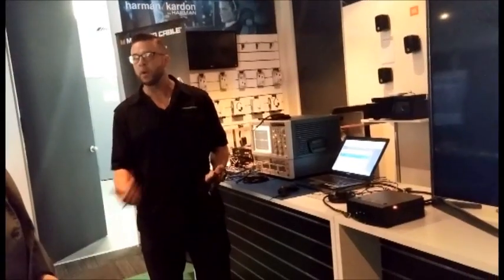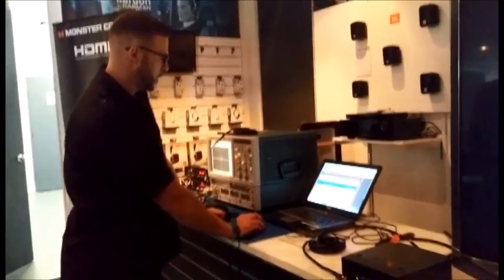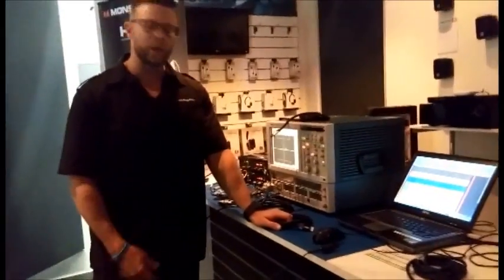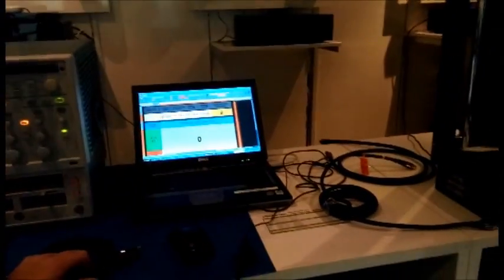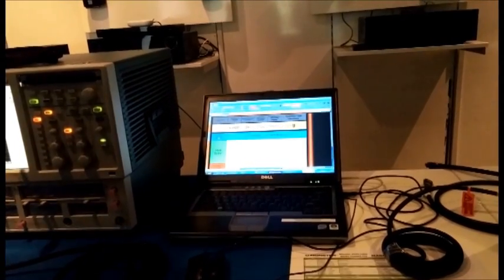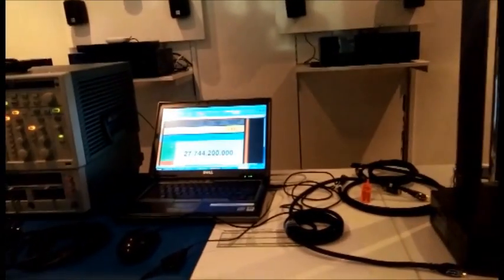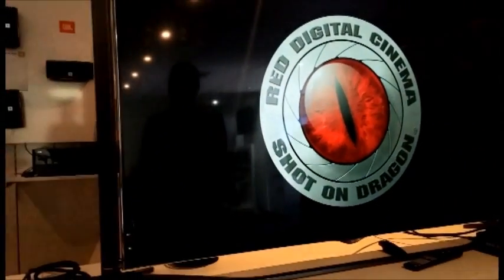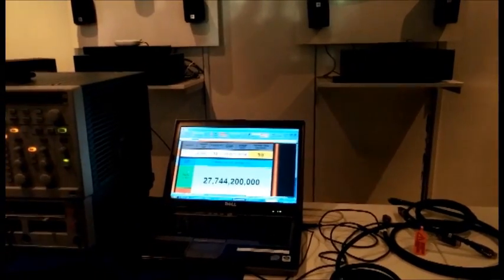HDMI Face-Off: Monster Platinum Black versus regular HDMI cable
Are Monster HDMI cables worth the extra money? In this bit error ratio (BER) test, Monster's latest Platinum Black Ultra HD cable tests its mettle against two less expensive brands. Is there any difference at all?